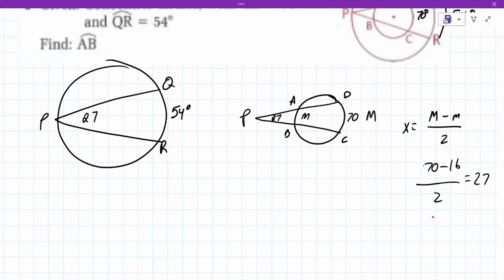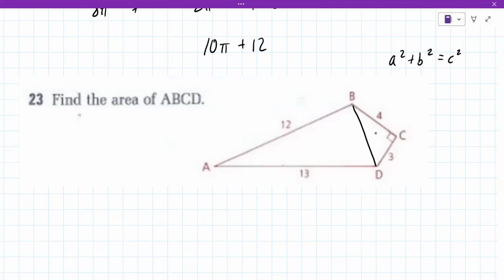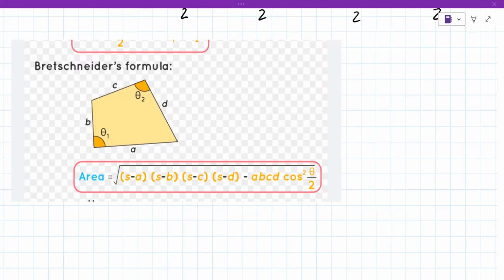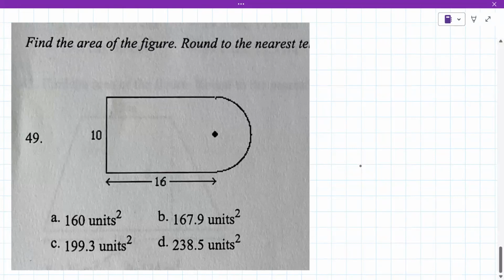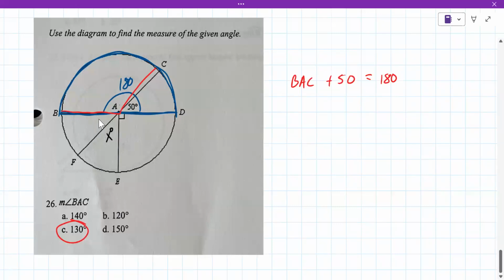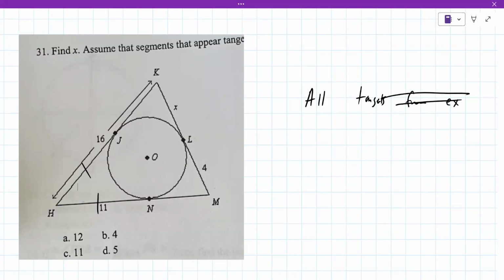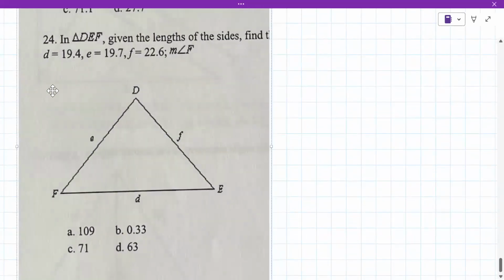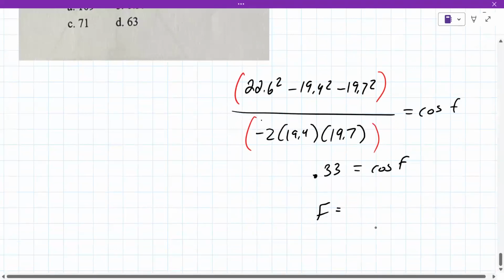High School Geometry Lesson [2023-05-22 at 5pm MST Gracie B]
This lesson covered topics in Geometry including finding measures of angles, arcs, areas, composite areas, and Law of Sines and Cosines.